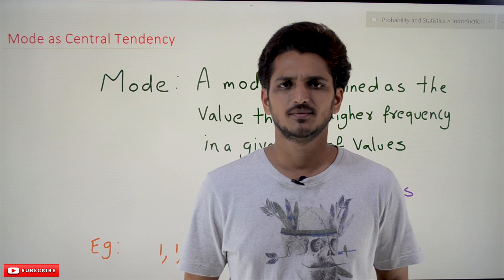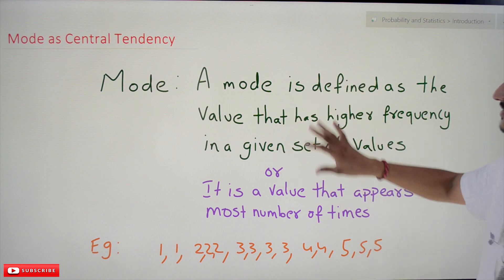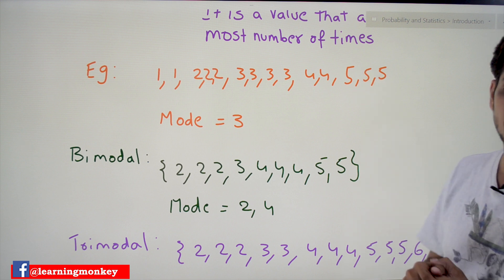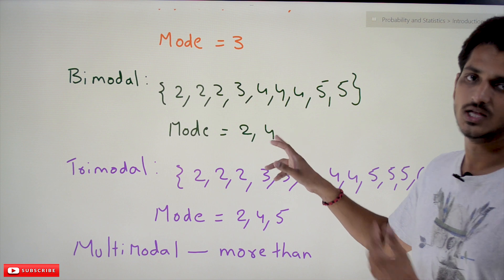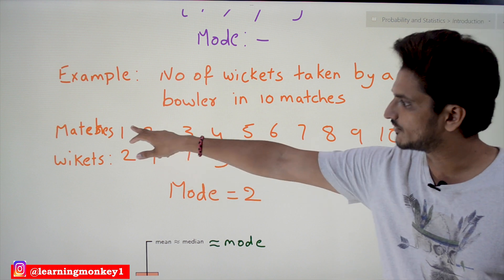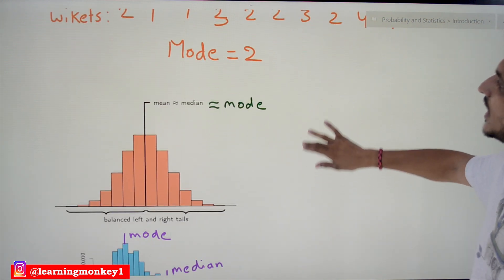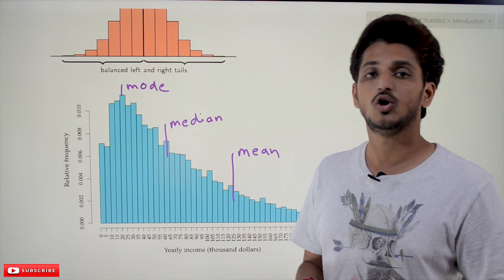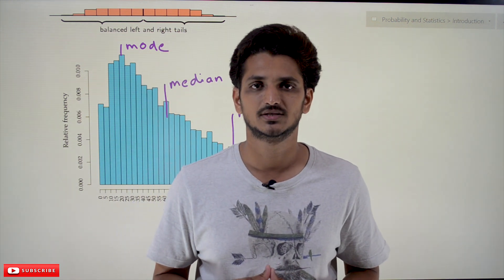Mode as Central Tendency || Lesson 11 || Probability & Statistics || Learning Monkey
Mode as Central Tendency
In this class, We discuss Mode as Central Tendency.
The reader should have prior knowledge of the mean and median. Click Here.
Mode:
The mode is defined as the value with a higher frequency in a given set of values.
The mode is a value that appears the most times.
Example:
1, 1, 2, 2, 2, 3, 3, 3, 3, 4, 4, 5, 5, 5,
Mode = 3
Bimodal:
We can have two mode values.
Example:
2, 2, 2, 3, 4, 4, 4, 5, 5
Mode = 2, 4
Tri modal:
we can have three mode values.
2, 2, 2, 3, 4, 4, 4, 5, 5, 5
Mode = 2, 4, 5
Multi-Modal:
More than three-mode values we call multi-modal.
No Mode:
Example:
2, 3, 4, 5
Mode = none
Example: how we use mode in real-time data distribution.
The below table shows the cricket data distribution.
The distribution shows the number of wickets taken by a bowler in ten matches.
Mode = 2
On average, he is going to take two wickets in a match.
The below examples show the use of mode in symmetric and asymmetric distribution.
The below diagram shows the symmetric distribution.
Mean, median, and mode are the same values for symmetric distribution.
Mode considered the highest frequency value.
In symmetric distribution, the centre value has the highest frequency.
The below diagram shows the asymmetric distribution of population income.
The mean, median, and mode have different values.
We need to choose the mean, median, and mode values according to the application's needs.